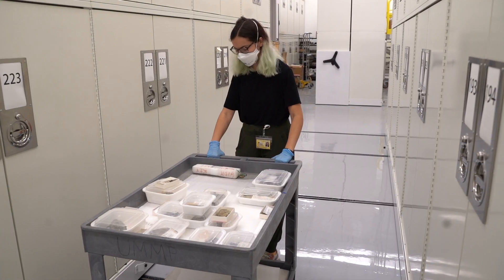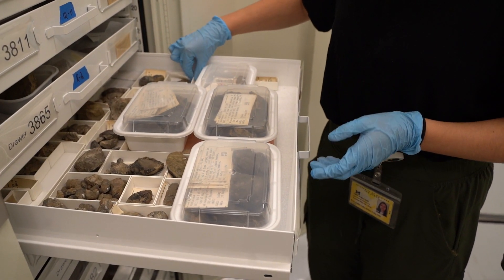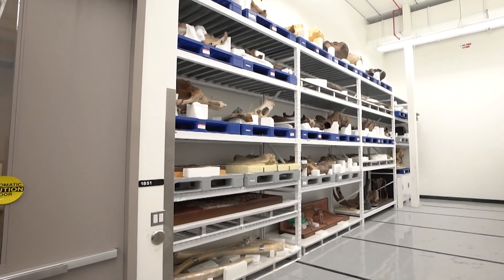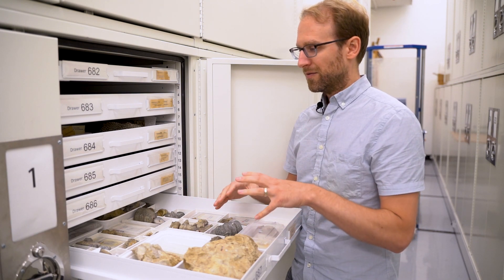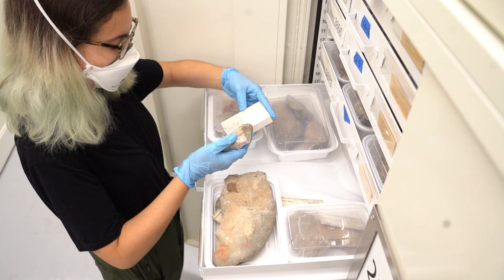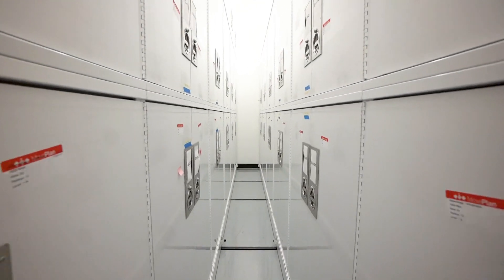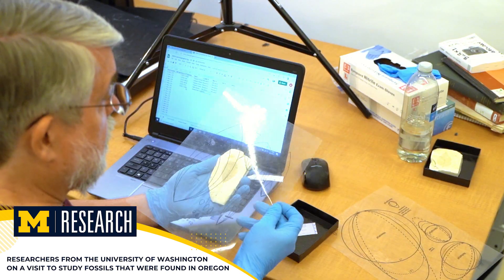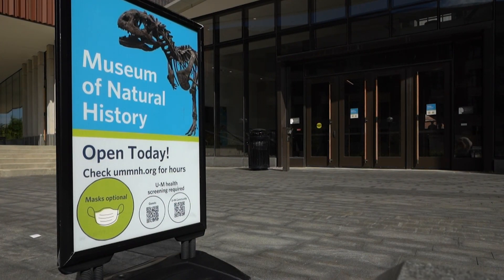The University of Michigan Museum of Paleontology: Uncovering the untold stories of fossils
Researchers from around the world continue to explore the massive collections housed inside the University of Michigan Museum of Paleontology in an effort to uncover Earth's untold stories dating back as far as 2.1 billion years ago. From ancient plant fossils to more recent mammoth and mastodon skeletons found in Michigan, the museum is home to about four million specimens.